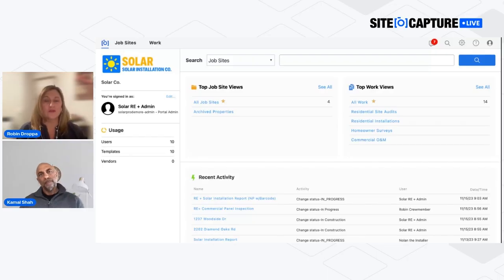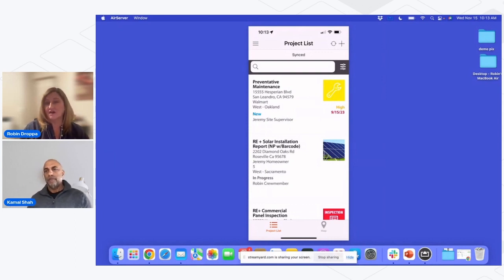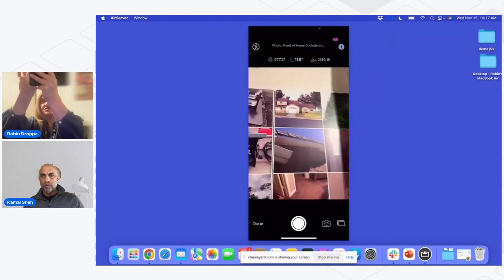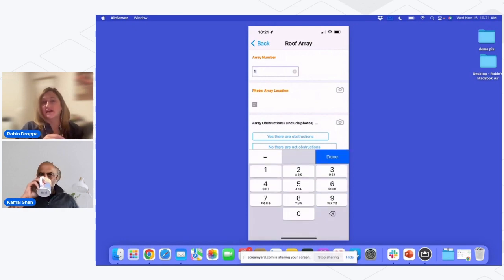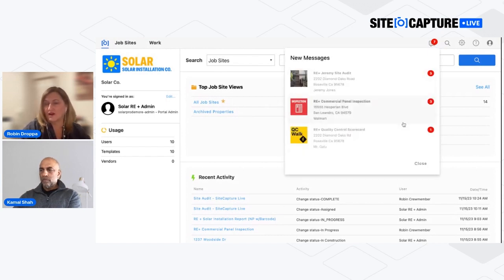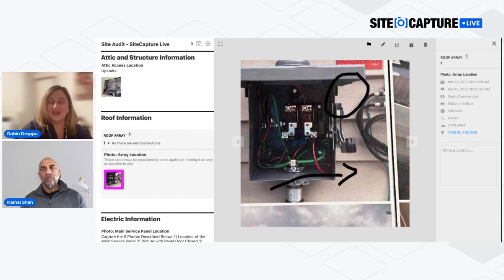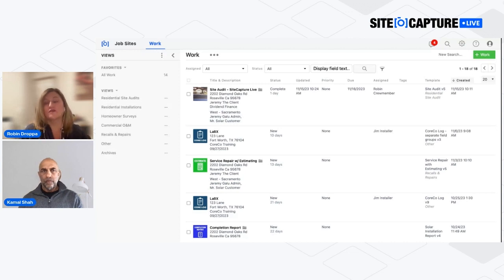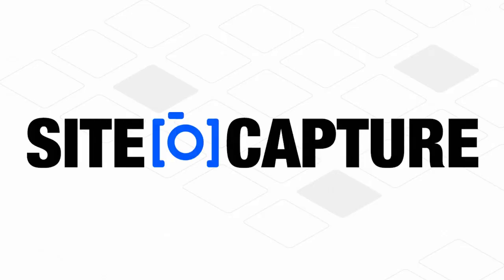How to Use SiteCapture's Mobile and Web App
SiteCapture provides one platform to streamline your entire field operations. In addition, with the use of templates, teams can ensure that they are collecting complete and accurate photos and data on the job site the first time. SiteCapture ultimately eliminates repeat site visits allowing teams to save time on projects, complete more projects, and drive revenue.

In the first episode of SiteCapture Live, Robin and Kamal addressed how to leverage the SiteCapture platform to eliminate repeat site visits. They provided a complete overview of the SiteCapture platform including both the mobile and web applications, touching on areas such as photo and data capture, template building, and in-app messaging.